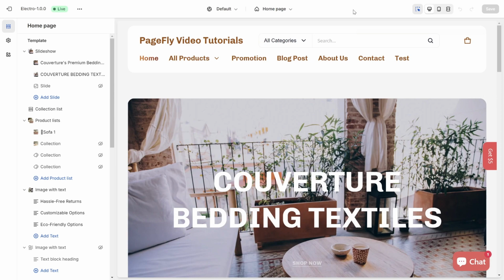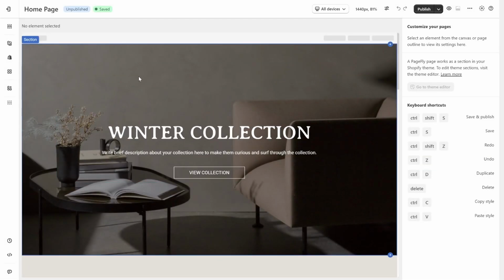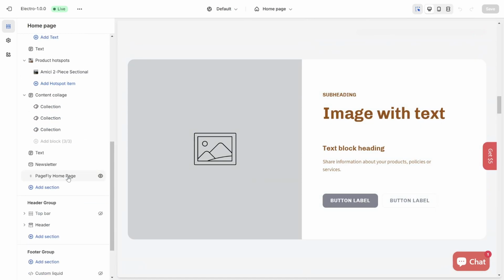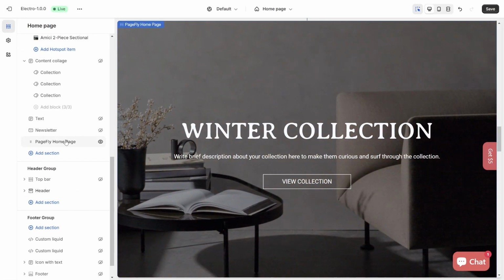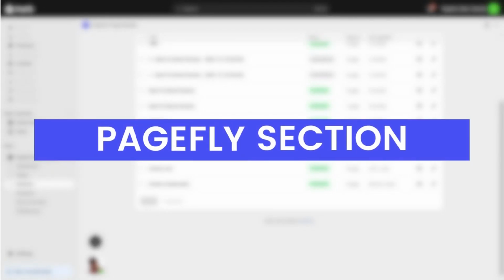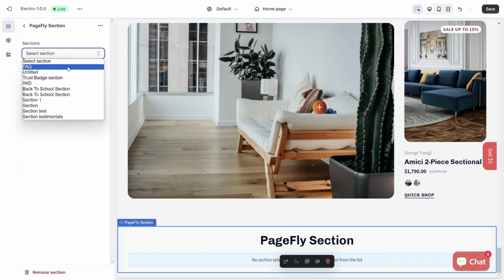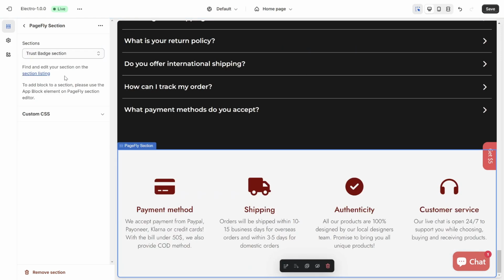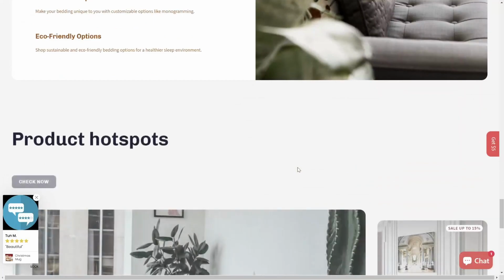How to Add PageFly Page & Sections to Shopify theme | PageFly Tutorial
Discover how to seamlessly add PageFly page or section to your Shopify store in this comprehensive tutorial.

In this video, we'll guide you through the simple steps to add a PageFly page or section to Shopify theme editor, allowing you to create visually appealing and high-converting pages.

👉 Outline:
00:00 Intro
00:10 Add PageFly page to Shopify page
01:07 Add PageFly sections to Shopify page
02:00 Outro